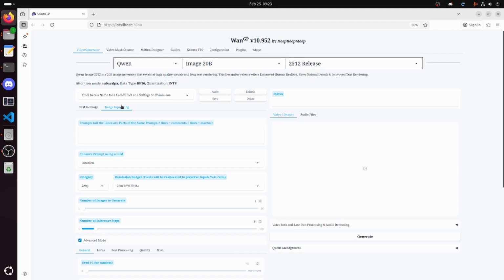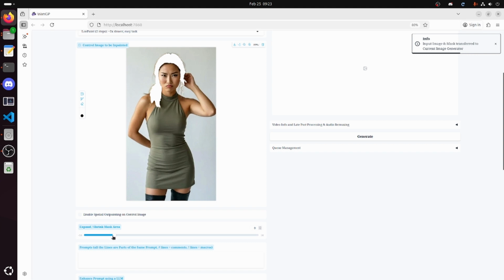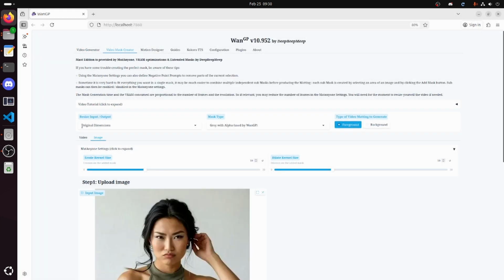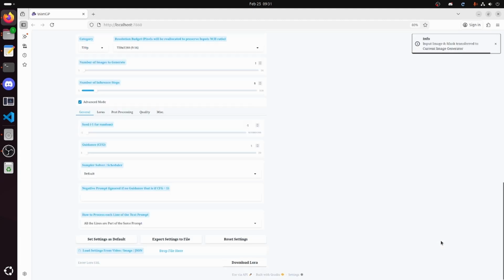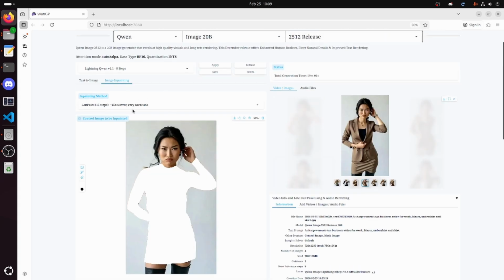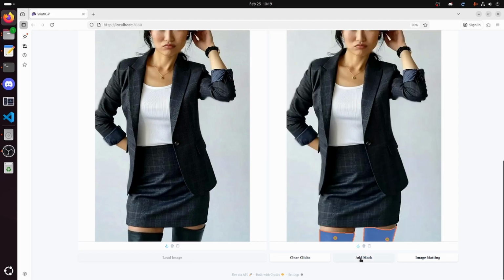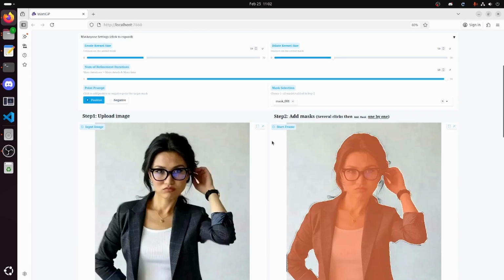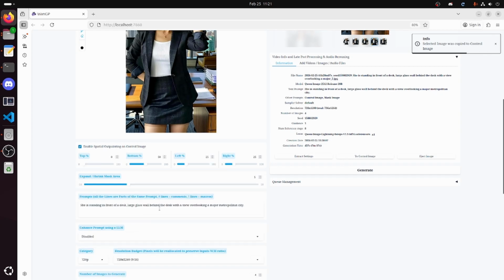WanGP Masking - No Music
How to use wangp to mask images, precursor to masking for VACE. This is a re upload of the earlier video. The music was too loud and very annoying.